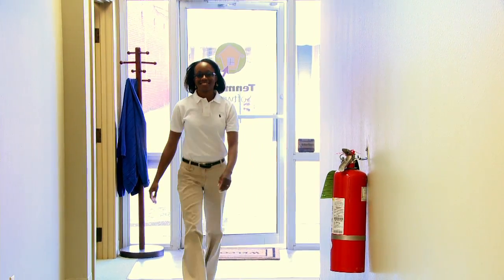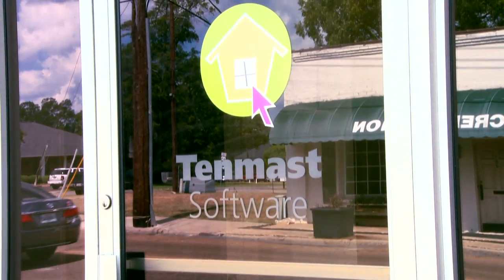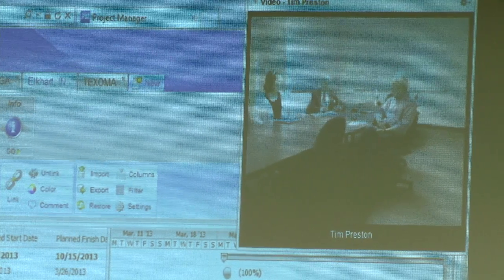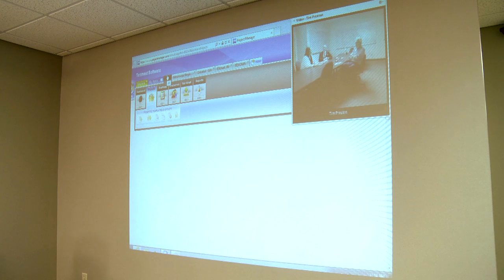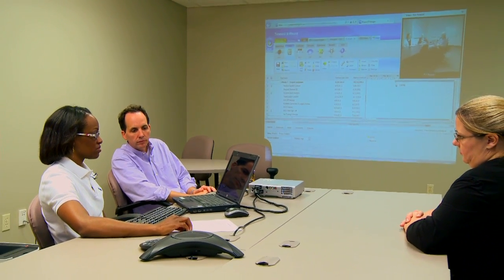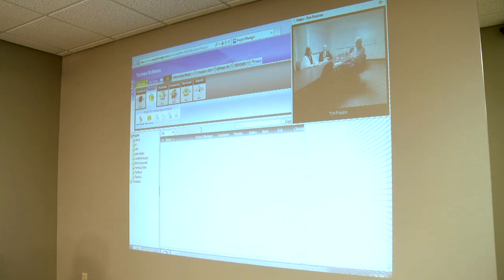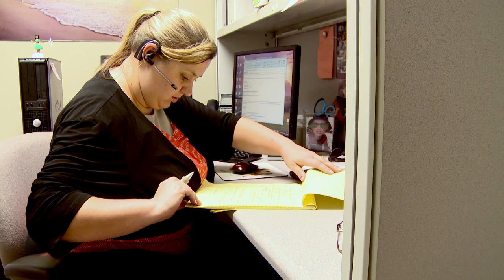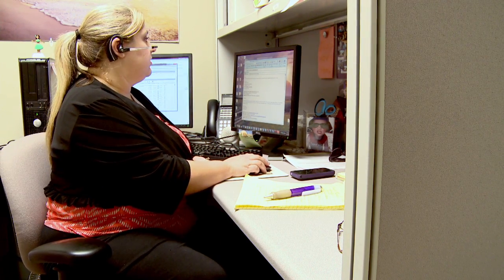How Software Teams Use ProjectManager.com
Learn how the team at Tenmast Software uses to collaborate.